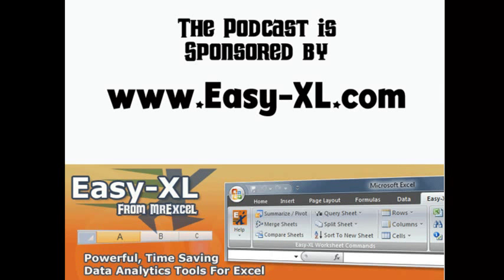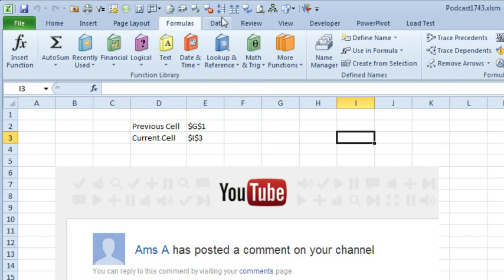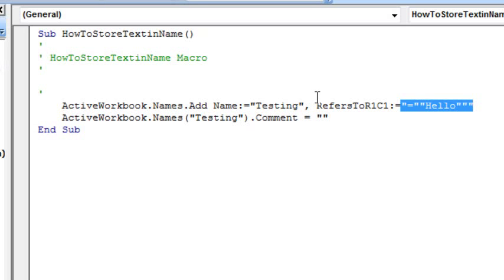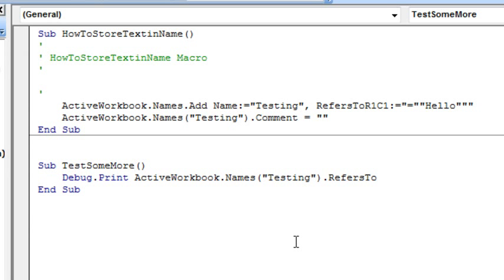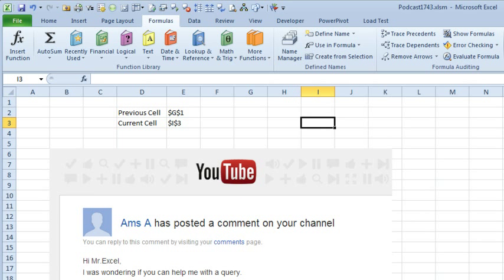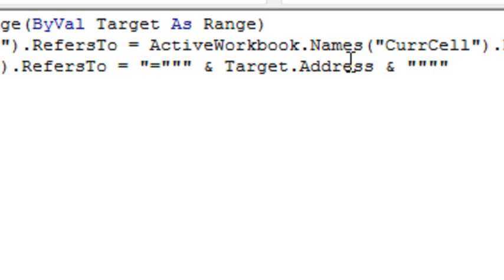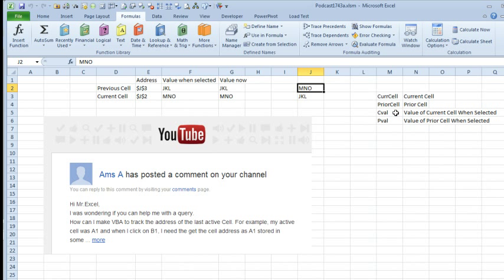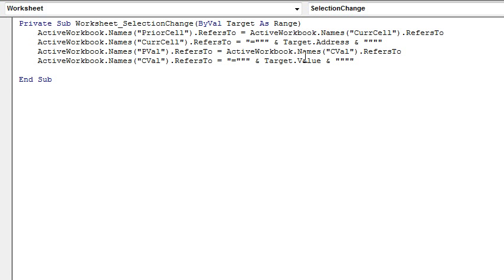Excel - Address of Previous Cell - Episode 1743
Microsoft Excel Tutorial: How to Track Previously Selected Cell Address in Excel VBA | MrExcel Podcast.

Welcome to another episode of the MrExcel podcast. In today's episode, we will be discussing a question sent in by Ams A from YouTube. They asked how to make VBA track the address of the previously selected cell. This is a great question and one that I had never really thought about before. So, let's dive in and figure out how to solve this problem.

First, we need to figure out where to store this information. After some experimentation, I found that using names in Excel is the best solution. I discovered this by recording a macro and looking at the code. By using the autocomplete feature in VBA, I was able to find the property "refers to" which allows us to store text in a name. This is perfect for our needs.

Next, we need to set up two named ranges using formulas to find the name. We will call these ranges "current cell" and "prior cell". Then, in VBA, we will use the "selection change" event to store the address of the current cell in the "current cell" name and move the previous cell's address to the "prior cell" name. This allows us to easily access the previous cell's address using a simple formula.

But why do we need this information? Well, it could be useful for tracking changes in a cell or for other purposes. In fact, I took it a step further and created two more variables, "current value" and "previous value", to track the values of the cells as well. This allows us to see if the value in a cell has changed since it was last selected.

It's amazing how much functionality can be achieved by using names in Excel. And the best part is, it's a simple and easy solution. So, thank you for joining me for this episode of the MrExcel podcast.

Table of Contents:
(00:00) Address of Previously Selected Cell
(00:19) Using VBA to track previous active cell
(00:29) Storing previous cell address in a name
(01:03) Using the Macro Recorder to find the correct code
(02:23) Setting up named ranges for current and previous cell
(03:07) Writing the VBA code to store and retrieve cell addresses
(04:08) Setting up the worksheet in VBA
(05:46) Using the previous and current cell values for other purposes
(06:57) Clicking Like really helps the algorithm

This video answers these common search terms:
Excel formulas
Excel VBA
Prior cell and current cell
Project Explorer in VBA
Selection change event
Store cell address
Storing values in names
Track previous active cell
Using names for storing values
Value comparison in cells

Ams asks if there is some VBA that will tell you the previously selected cell. Say you are in A1, then click in B1. Is there any VBA that will tell you that the previous cell was A1?
It seems like this should be possible. In today's episode, see how Bill puzzles out the solution by using the macro recorder to learn about Names then VBA AutoComplete to find the right property. Near the end of the video, I add two new names to show that the value of A1 was "X" when you selected it, but "Z" when you left it.